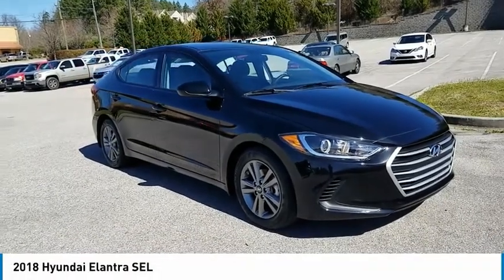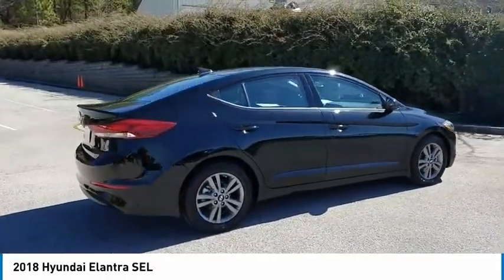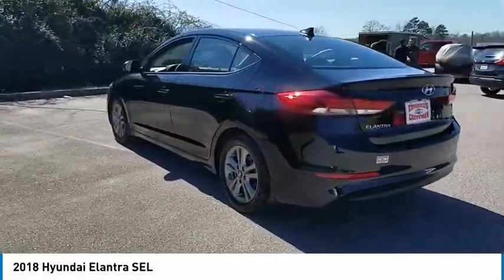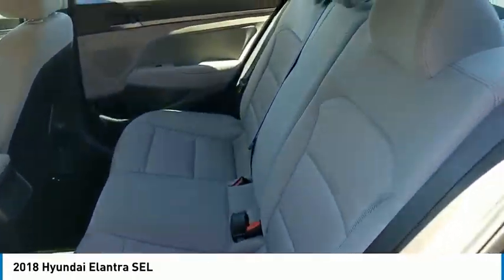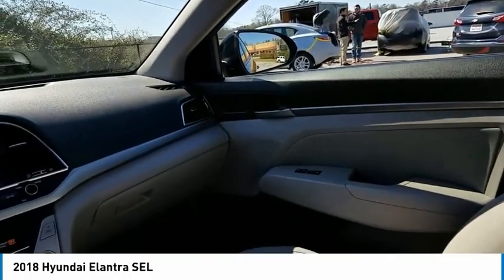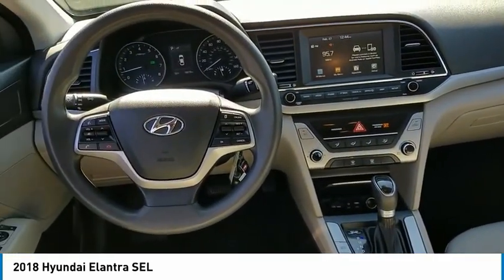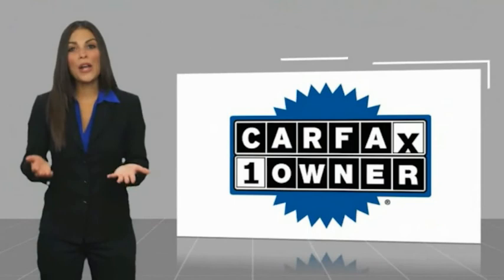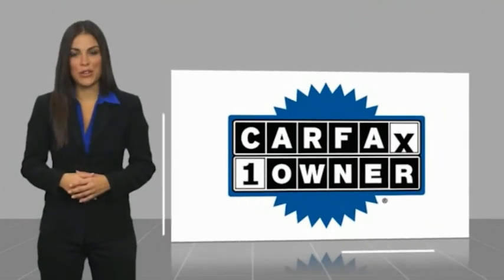2018 Hyundai Elantra Live JH250796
2018 Hyundai Elantra SEL

Recent Arrival! Edwards Chevrolet 280 is Proud to offer you this Exceptional 2018 Hyundai Elantra, Appointed with the SEL Trim and is finished in Phantom Black over gray Cloth inside. Highlight features include And it is ready for your consideration today!brbrbrClean CARFAX.brbrbrOdometer is 22085 miles below market average!br28/37 City/Highway MPGbrbrAwards:br  * 2018 KBB.com 10 Best Sedans Under $25,000   * 2018 KBB.com 10 Coolest New Cars Under $20,000   * 2018 KBB.com 10 Most Awarded Brands   * 2018 KBB.com 5-Year Cost to Own AwardsbrbrEdwards Chevrolet-280 in Birmingham, AL, also serving Tuscaloosa, AL and Montgomery, AL is proud to be an automotive leader in our area. Since opening our doors, Edwards Chevrolet-280 has kept a firm commitment to our customers. We offer a wide selection of vehicles and hope to make the car buying process as quick and hassle free as possible PLUS Lower city taxes on purchases.